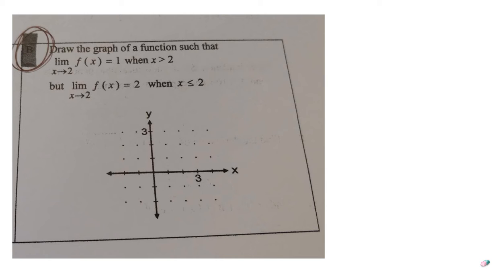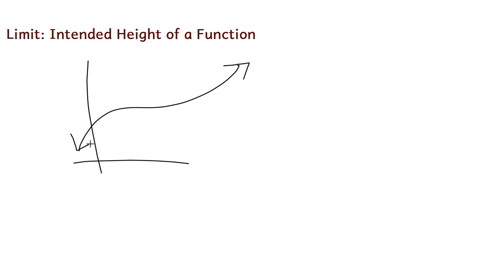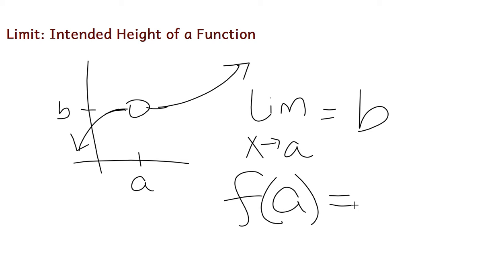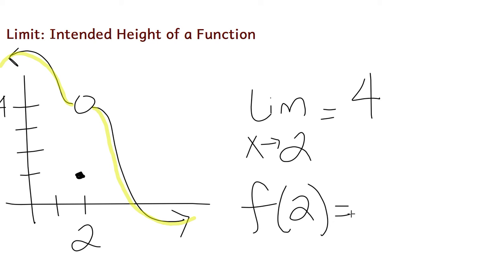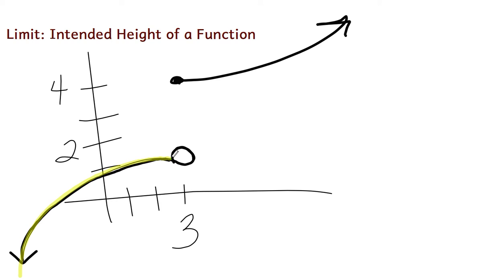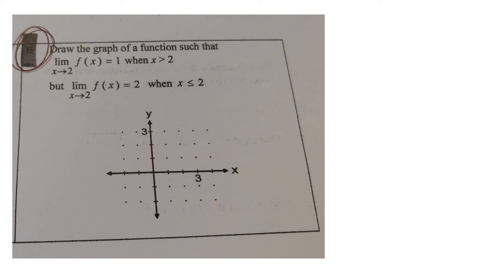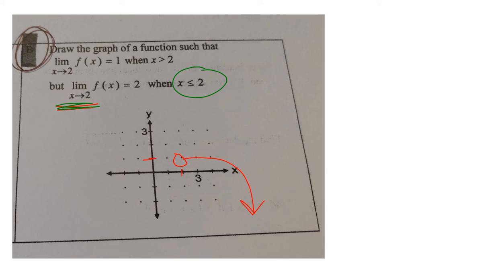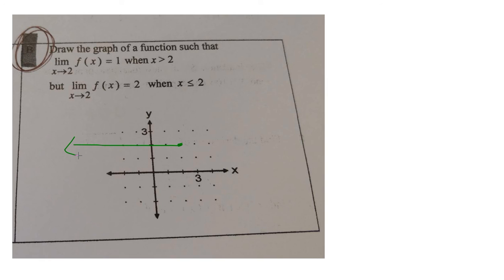Express Limits of a Function Graphically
Let ME be your FREE online Calculus Tutor! In this video we look at limits graphically and sketch the graph of a function given specific limit parameters.